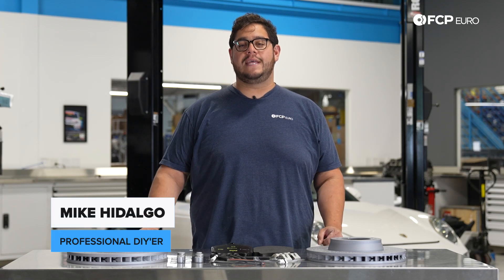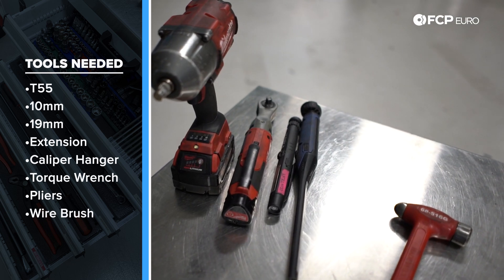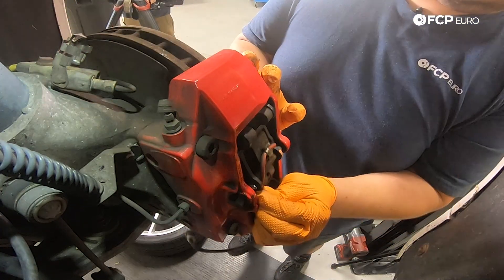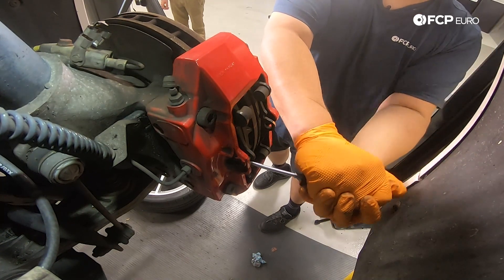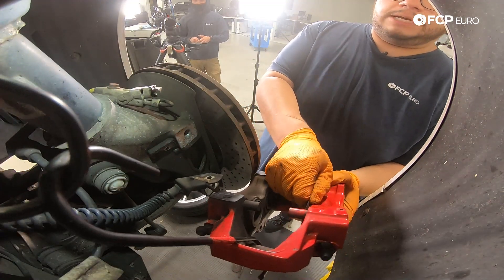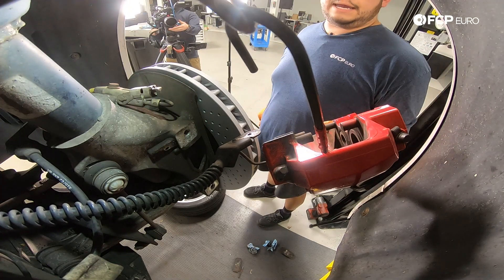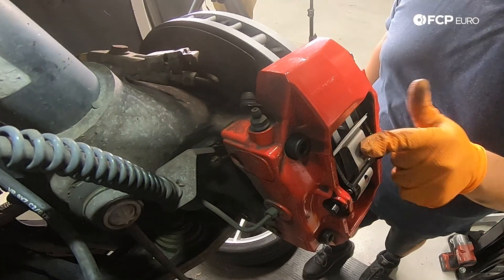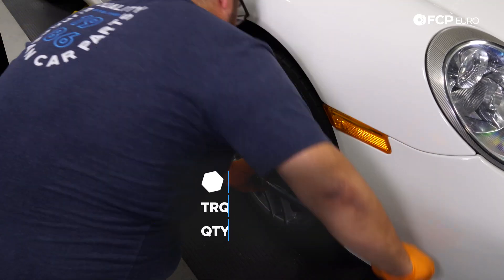Porsche 911 997 Front Brake Pad & Rotor Replacement DIY (2009-2012 Porsche Carrera, S, 4S, GTS)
►Replacing your Porsche 911 997 front brake pads and rotors is one of the most important safety jobs you can complete on your car and something you can tackle yourself rather than going to a shop or dealership.

The condition of the brake pads and rotors is a critical component of any vehicle. On a sports car like the Porsche 911 997, brake parts are geared towards performance over longevity, causing them to wear quicker than a family sedan. Considering the 997 is meant to be driven spiritedly, the condition of its pads and rotors is paramount.

The Porsche 997 front brake kit featured in this video comes with everything you need to complete a brake job at home. The brake pads, rotors, hardware, shims, and sensors are all supplied, taking any of the guesswork out of purchasing brakes for your 997.

Index:
00:00 - Intro & Tools Needed
02:05 - Porsche 911 997 Checking the Brake Fluid Level
02:38 - Porsche 911 997 Wheel Removal
02:52 - Porsche 911 997 Front Caliper, Pads & Rotor Removal
08:10 - Porsche 911 997 Front Rotor, Pads, & Caliper Install
12:48 - Thanks for Watching!

This video applies to the following vehicles:
Porsche 911
2005 Porsche 911 Carrera S Brake Kit
Position: Front, Not for models with Code 450 Porsche Ceramic Composite Brakes (PCCB)
2006 Porsche 911 Carrera S Brake Kit
2007 Porsche 911 Carrera S Brake Kit
2008 Porsche 911 Carrera S Brake Kit
2009 Porsche 911 Carrera S Brake Kit
2010 Porsche 911 Carrera S Brake Kit
2011 Porsche 911 Carrera S Brake Kit
2011 Porsche 911 Carrera GTS Brake Kit
2012 Porsche 911 Carrera GTS Brake Kit
2012 Porsche 911 Carrera S Brake Kit
Chassis: 997, Position: Front, Not for models with Code 450 Porsche Ceramic Composite Brakes (PCCB)